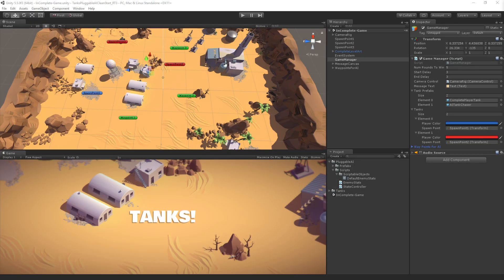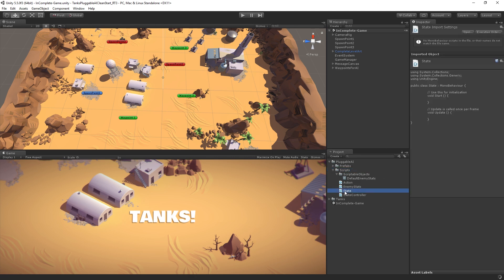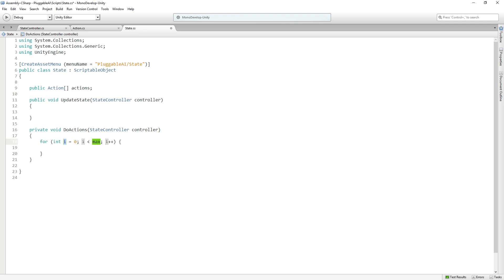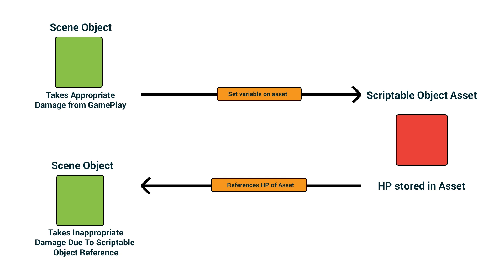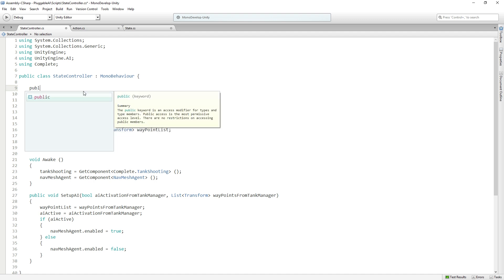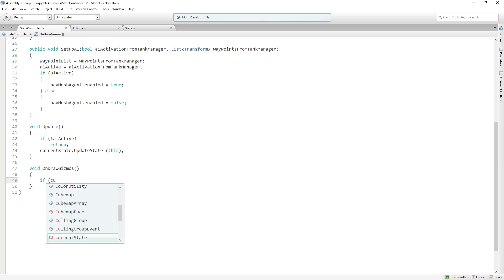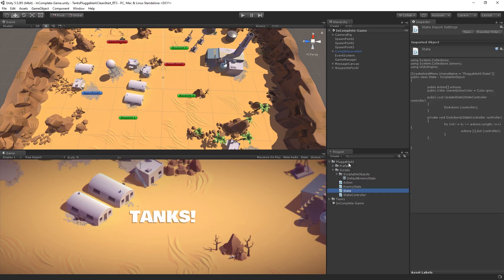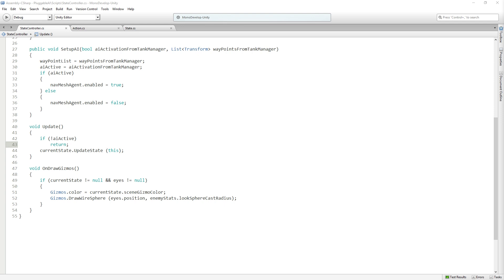Pluggable AI With Scriptable Objects - Action and State Base Classes [3/10] Live 2017/3/08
In this session we will look at creating a finite state machine based AI system which can be configured in Unity’s inspector using ScriptableObjects for states and actions in those states.